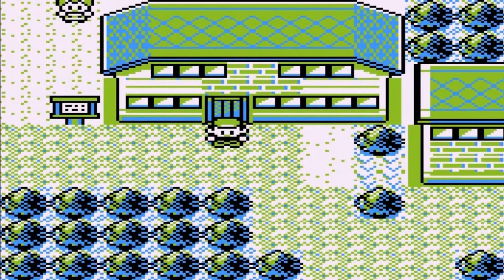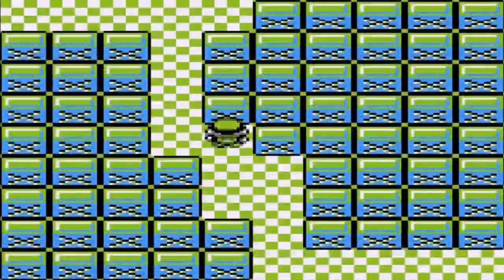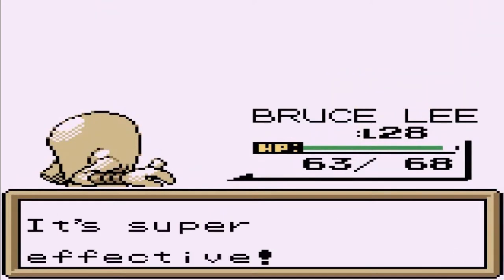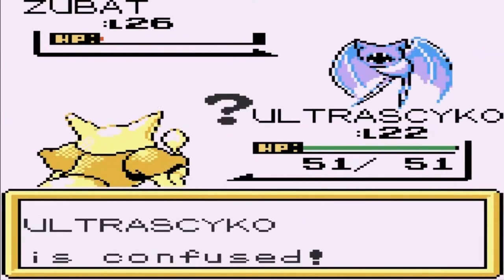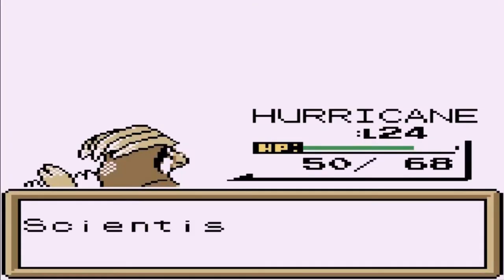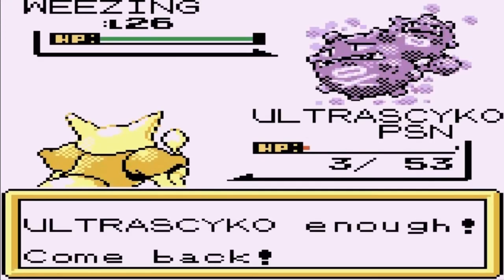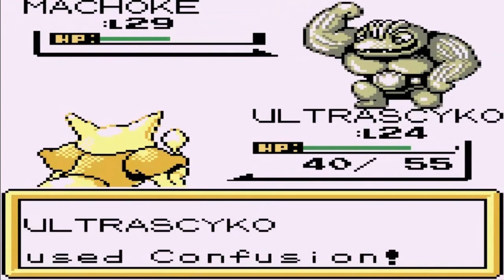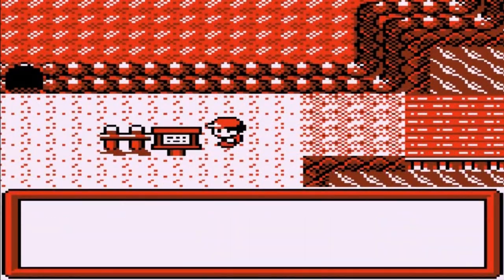Pokemon Brown Walkthrough Part 15: Rocket Hideout???